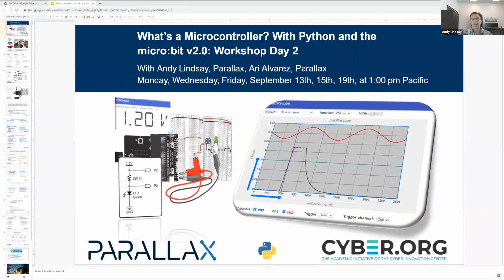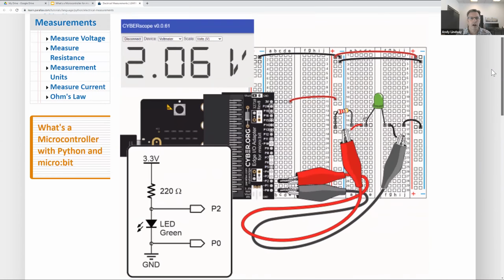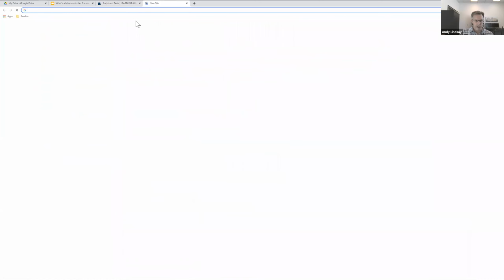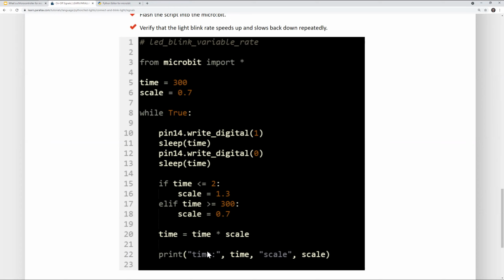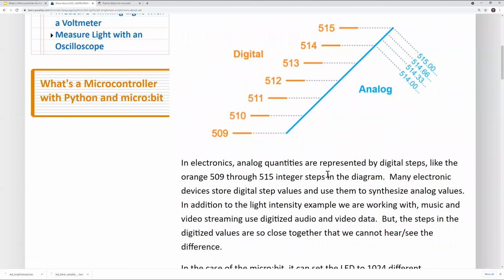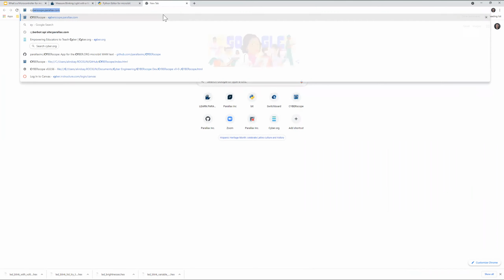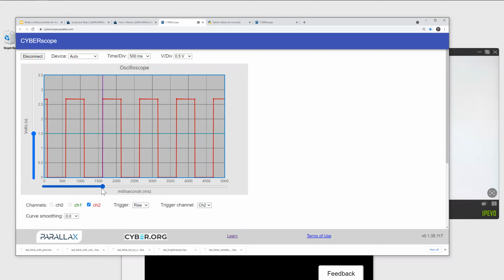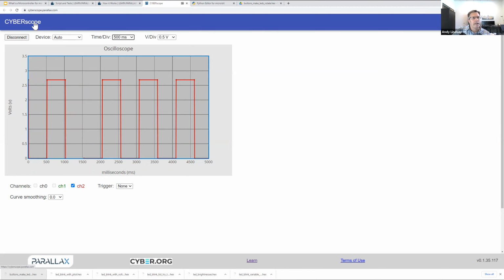What's a Microcontroller w/ Python Educator Workshop Part 2 of 3 (September 15, 2021)